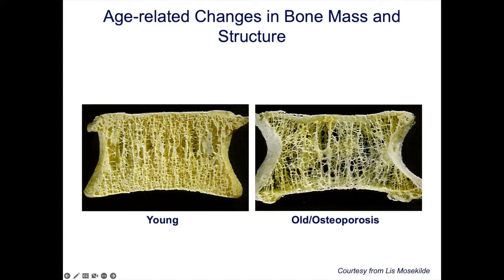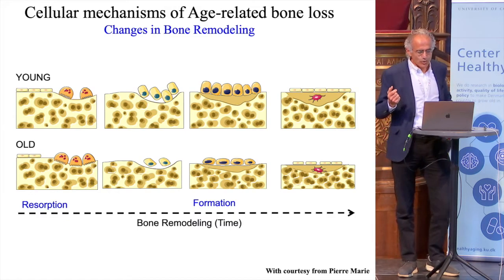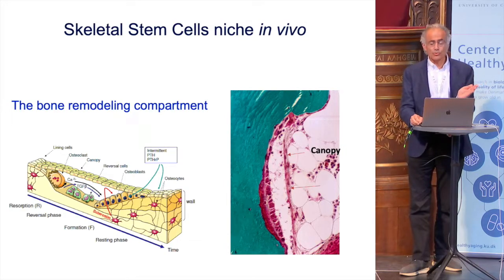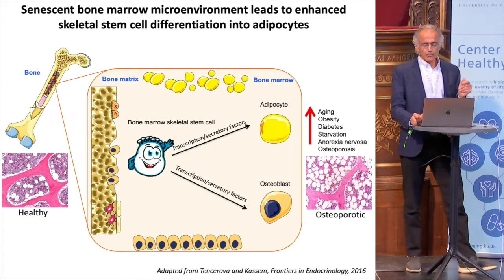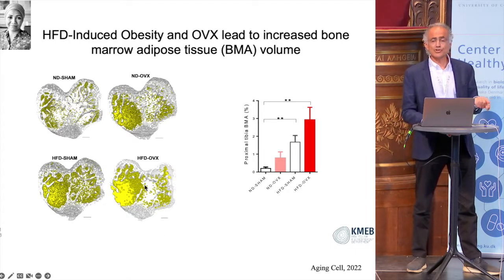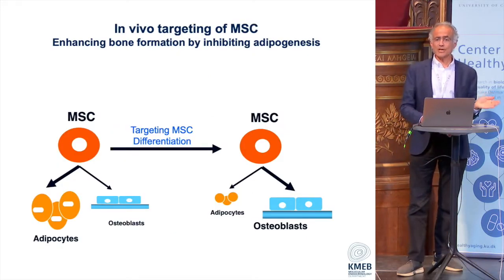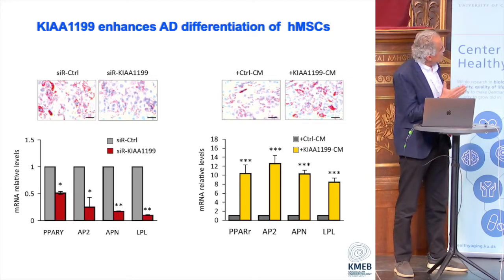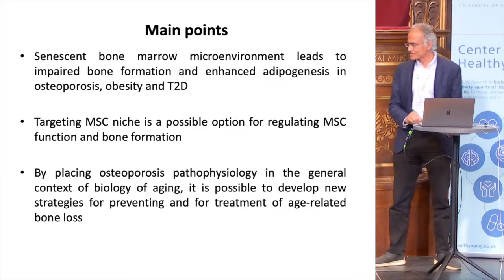Moustapha Kassen at ARDD2022: Skeletal stem cells in aging and osteoporosis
The Aging and Drug Discovery Conference (ARDD) 2022 is pleased to present Moustapha Kassen from The University of Copenhagen, with the talk Skeletal stem cells in aging and osteoporosis: changes in lineage allocation and targeting for therapy.

 Held in Copenhagen at the glorious Ceremonial Hall, this meeting gathers the most prominent figures of the aging and longevity research field, from scientists to clinicians, investors, developers, and everything in between. The fast growth of the conference is evidence of its great quality. In 2022 we had around 400 people on-site, and many others joined through the web.

To find out more check